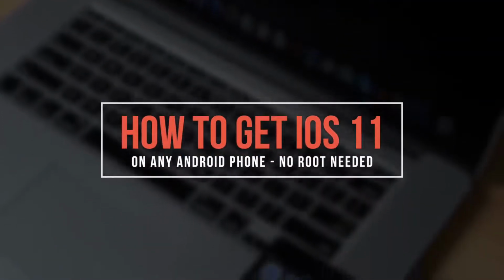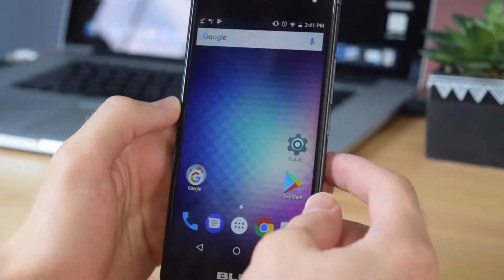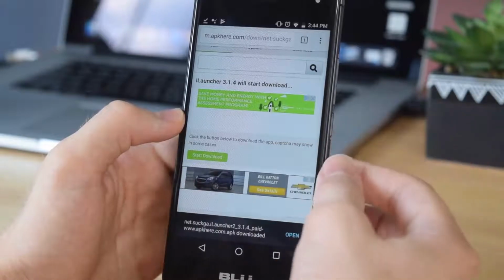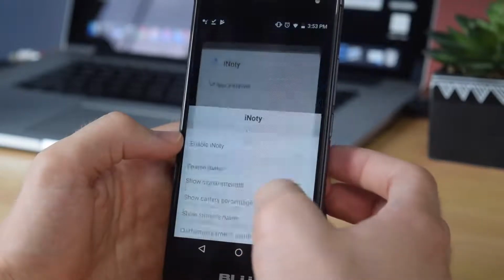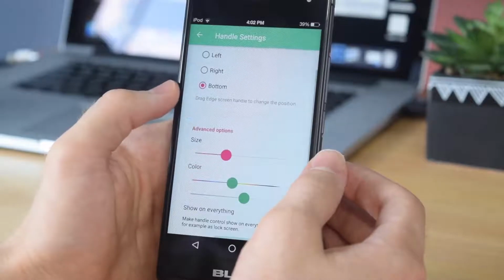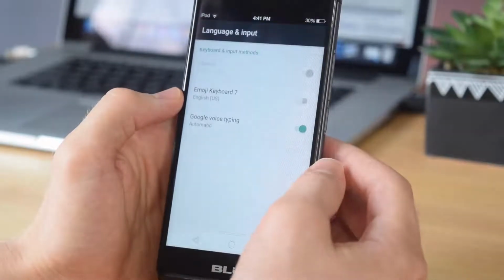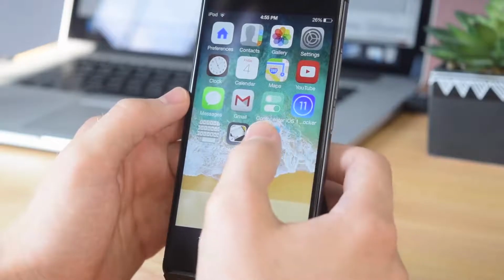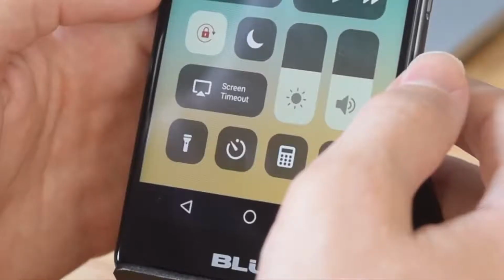iPhone OS for Android phone